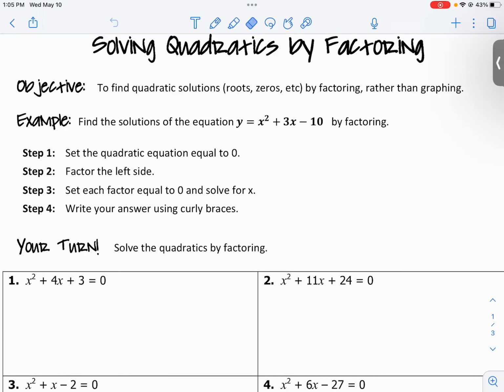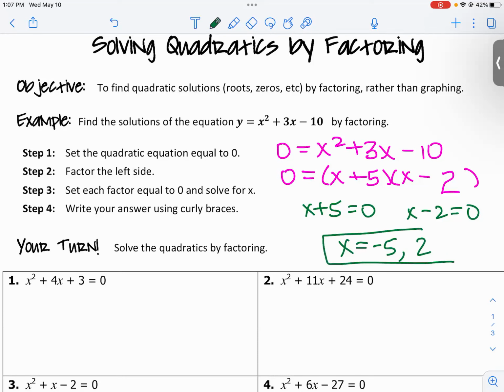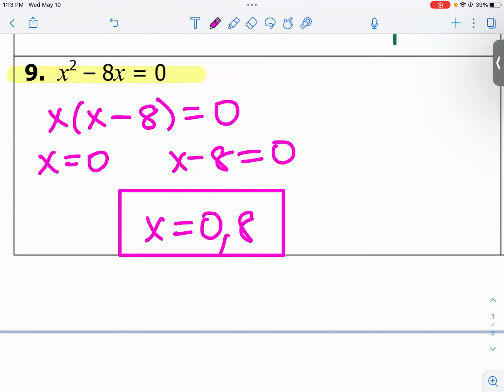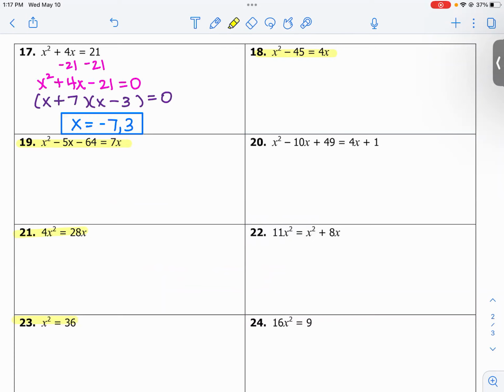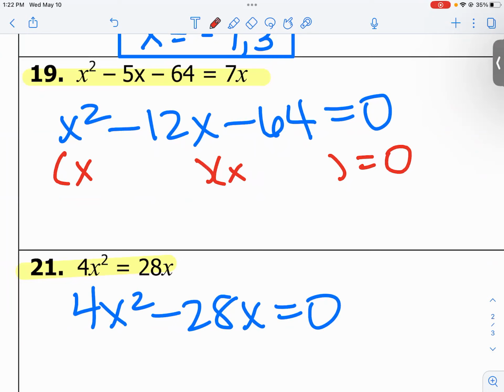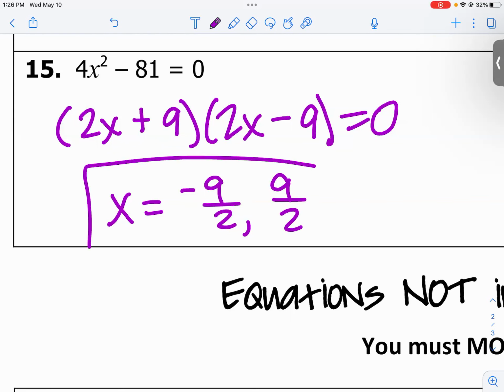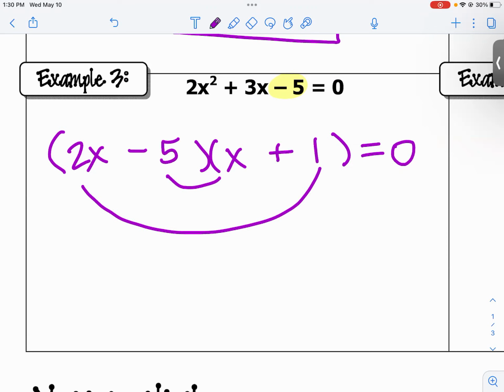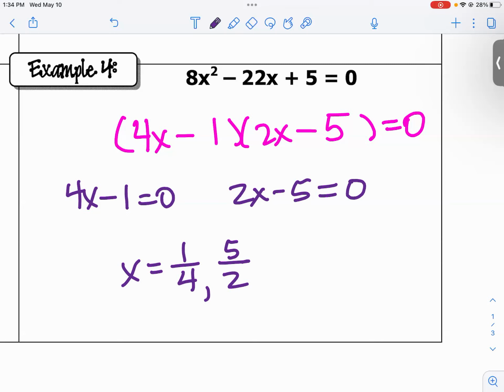9.2b Algebra (5/10/23)